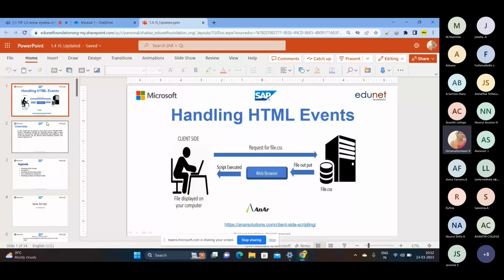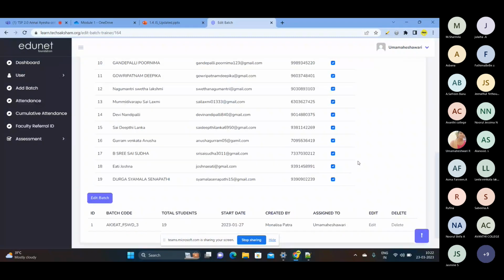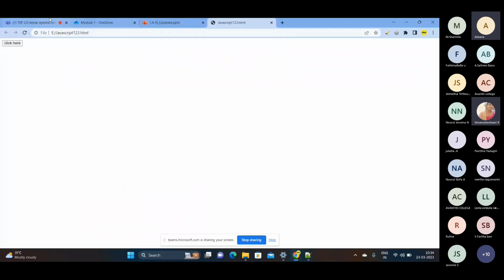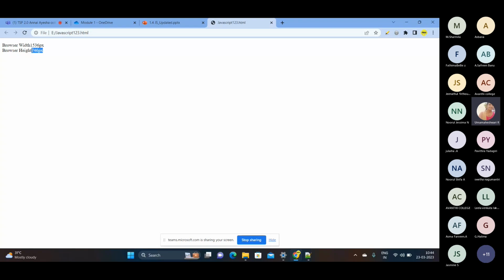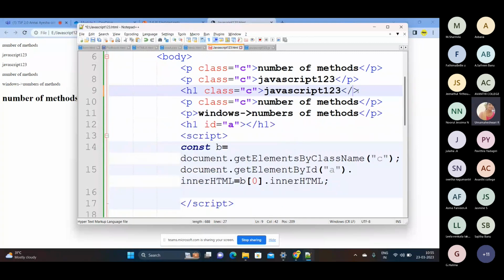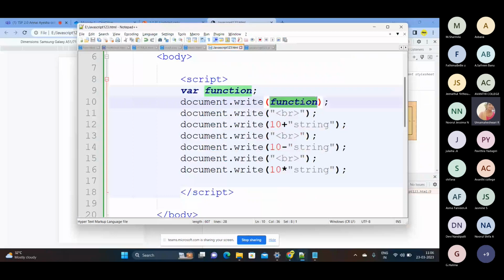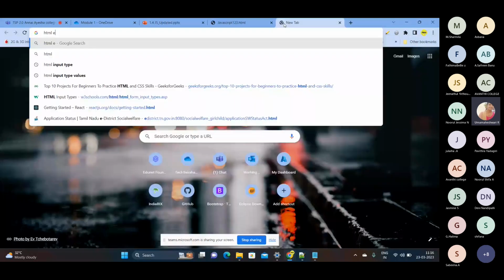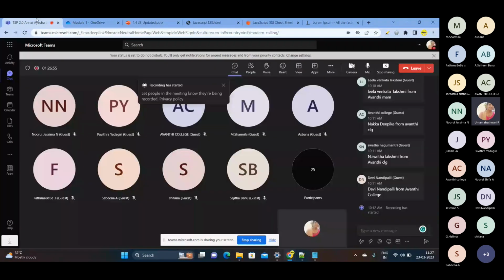TSP 2 0 Annai Ayesha college 20230323 101217 Meeting Recording